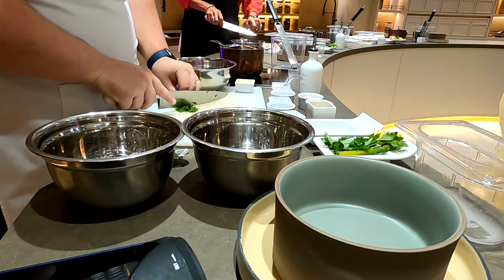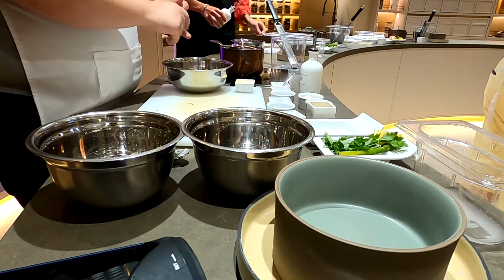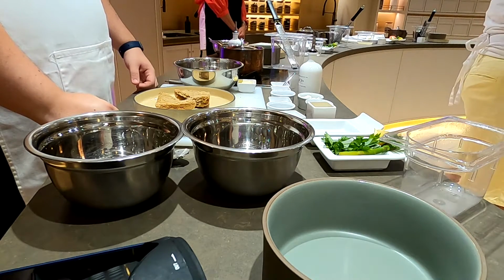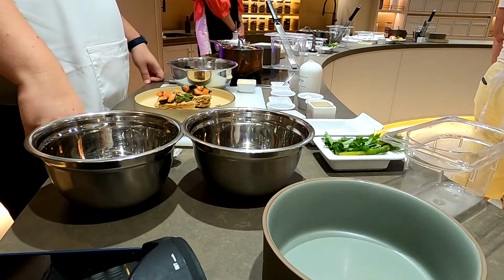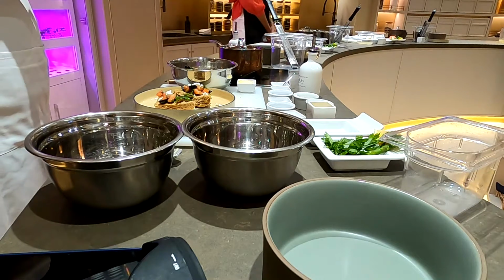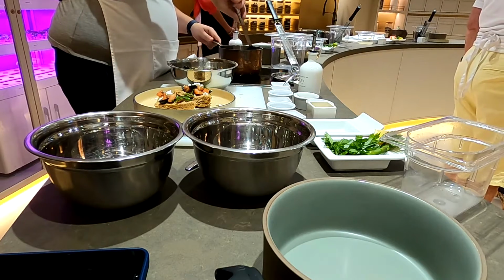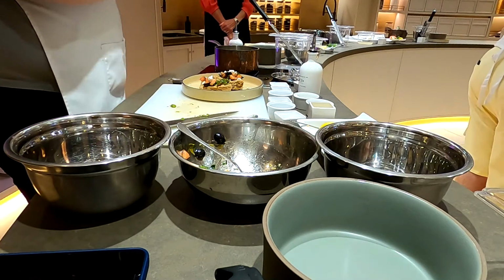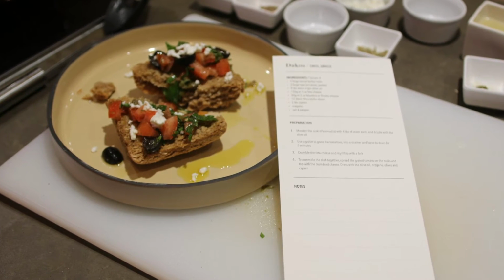Silver Moon - S.A.L.T. Lab Cooking Experience | Silversea Cruises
One of the most interesting additions to the Silversea experience on Silver Moon is S.A.L.T. Lab.  Designed to be an "immersive culinary concept", S.A.L.T. (Sea And Land Taste) gives guests the opportunity to try their hand at preparing and cooking local specialities under the guidance of an expert chef.

For more information regarding Silver Moon, please call our Voyage Consultants on 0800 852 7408